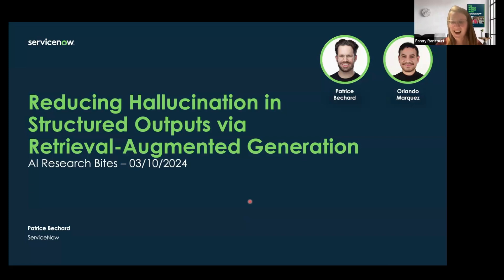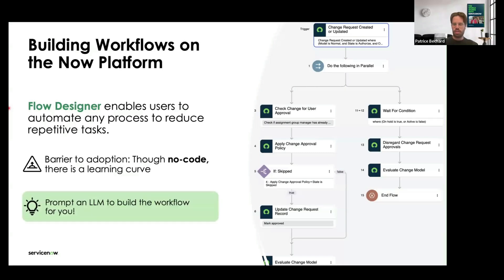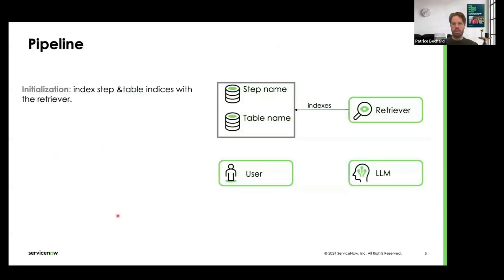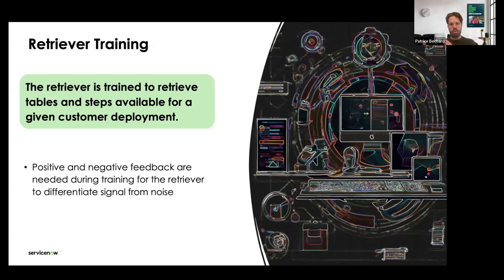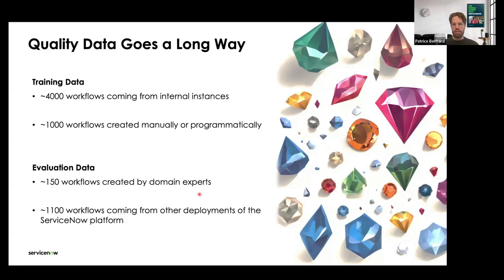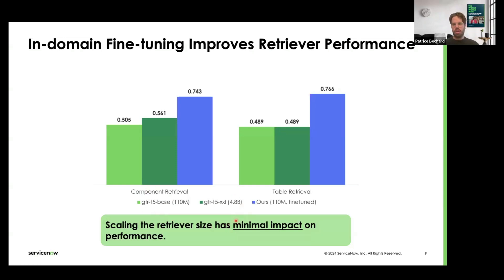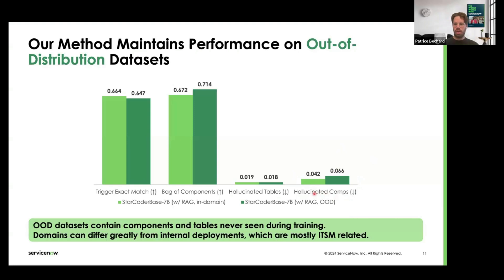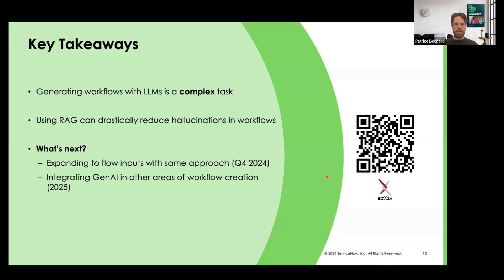Reducing Hallucination in Structured Outputs via Retrieval-Augmented Generation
Welcome to the AI research bites. This series of short and informative talks showcases cutting-edge research work from ServiceNow AI Research team. The AI Research Bites are open to all, especially those interested in keeping up with the fast-paced AI research community.
For this session, Patrice Bechard will present his recent work on addressing many sources of hallucinations (e.g., steps, table) in the text-to-flow context with RAG: Reducing hallucination in structured outputs via Retrieval-Augmented Generation. This research demonstrates that a small, well-trained retriever can significantly reduce the size of the accompanying LLM without compromising performance.
This work highlights how applied research can drive both business and scientific impact, as evidenced by its publication at NAACL 2024.